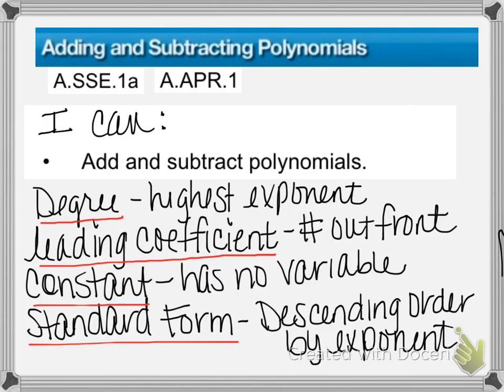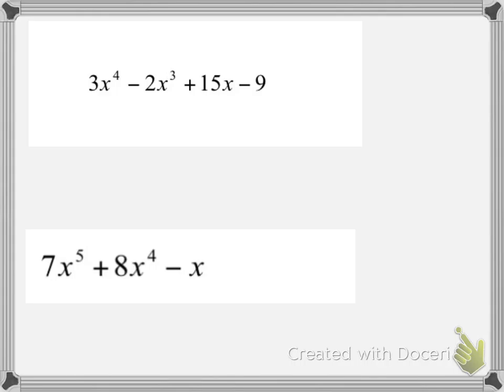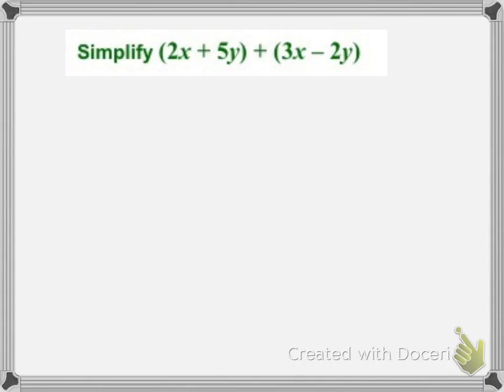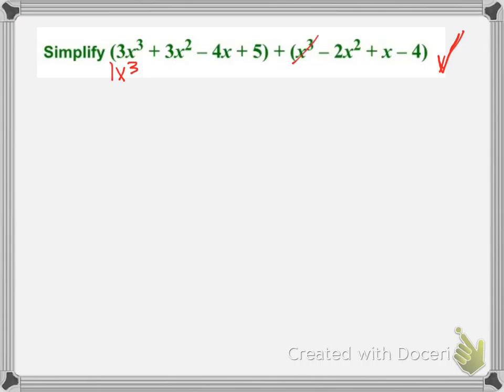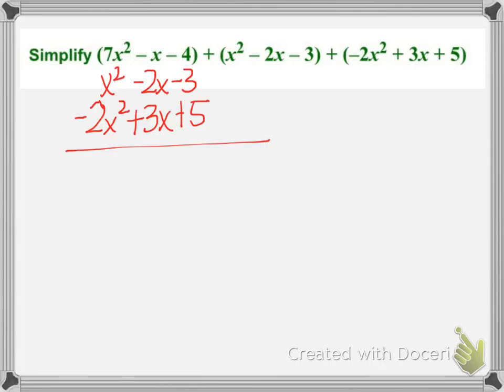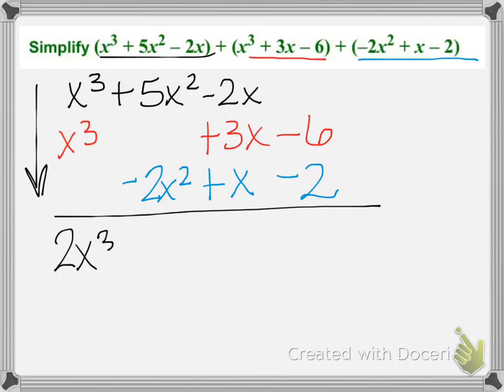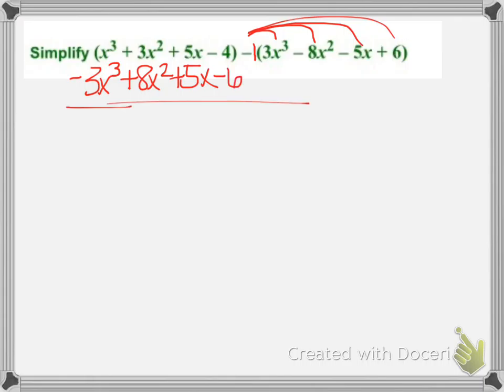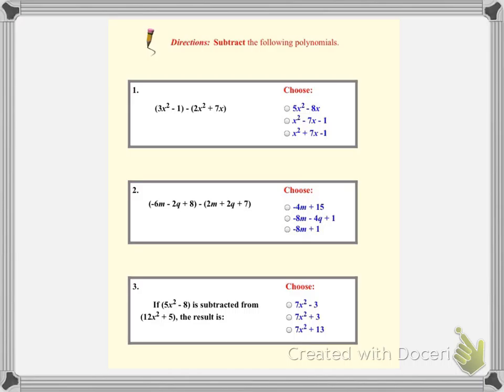Adding & Subtracting Polynomials